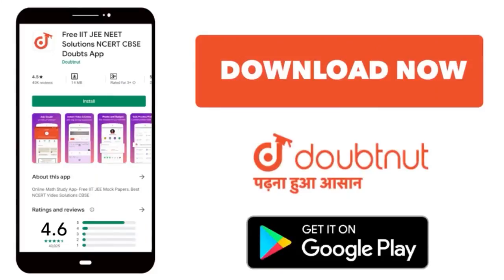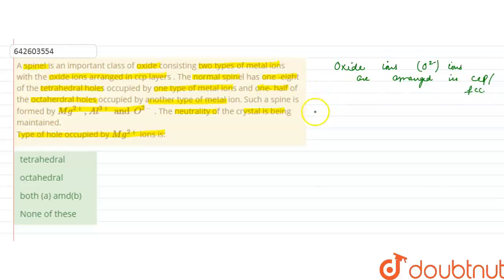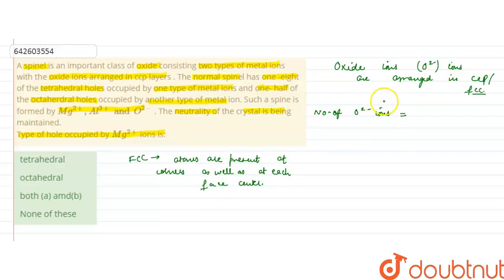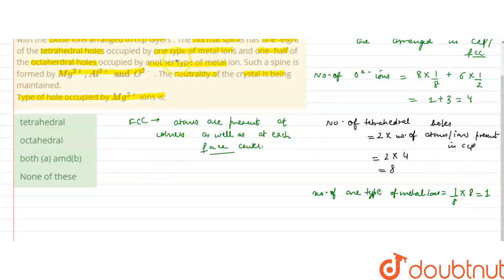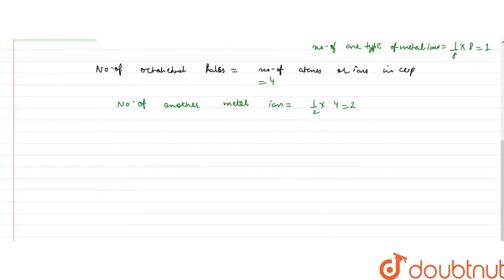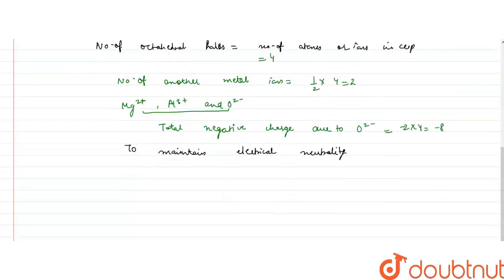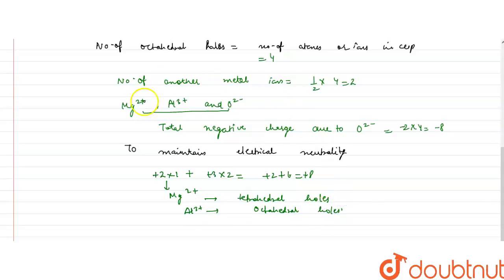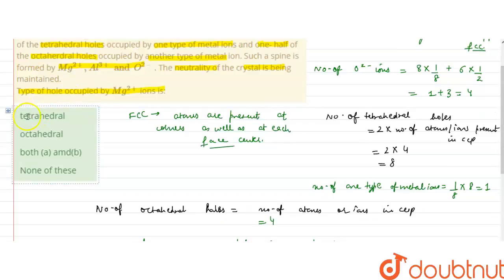A spinel isan importantclass of oxideconsisting twotypes of metal ions with the oxideionsarrange...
A spinel isan importantclass of oxideconsisting twotypes of metal ions with the oxideionsarranged in ccplayers . The normal spinelhas one -eightof the tetrahedral holesoccupied by one typeof metal ions andone-halfof the octaherdral holes occupiedby another type of metalion. Sucha spine is formedby Mg^(2+), Al^(3+) and O^(2-) . Theneutrality of thecrystal is being maintained. Typeof hole occupied byMg^(2+) ions is:
Class: 11
Subject: CHEMISTRY
Chapter: SOLID STATE
Board:IIT JEE

👉 Have Any Query? Ask Us.